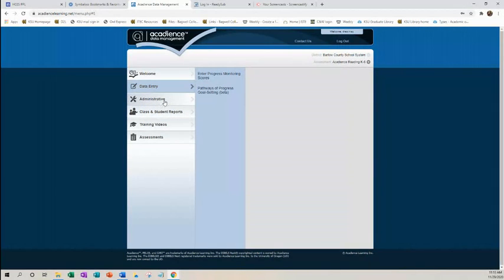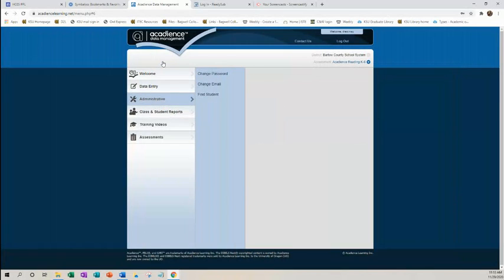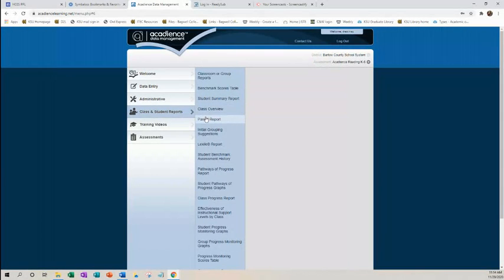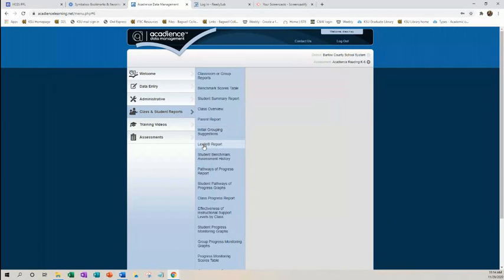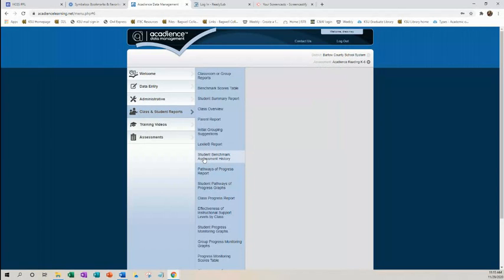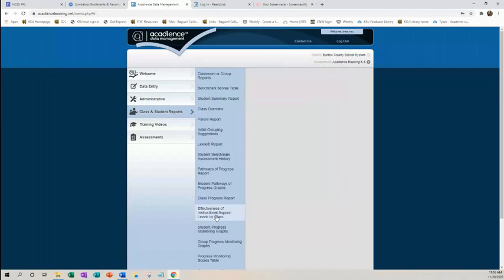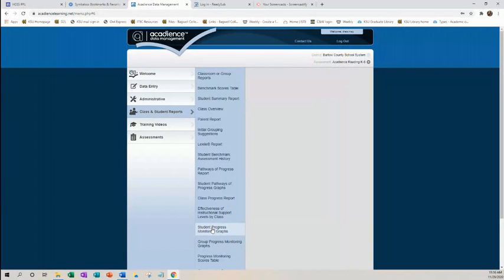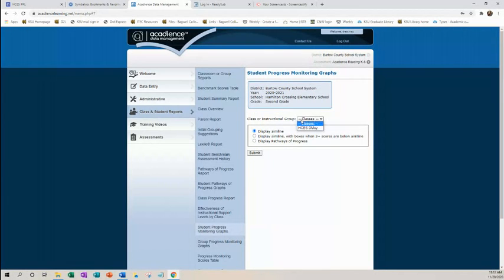Overview of Reports and Progress Monitoring